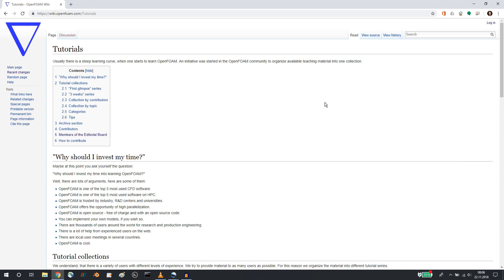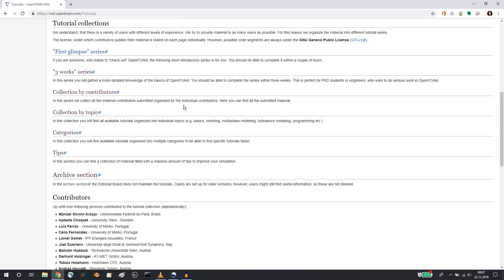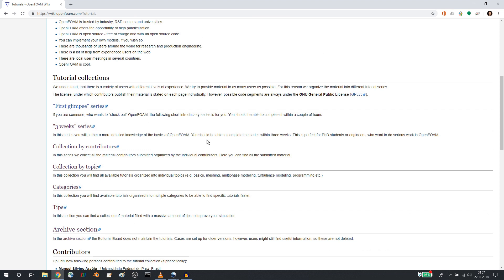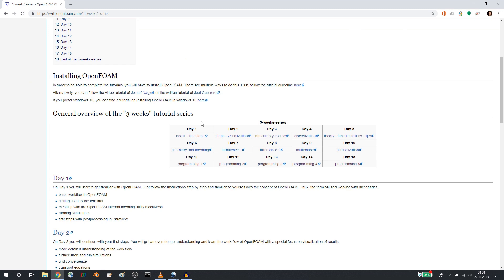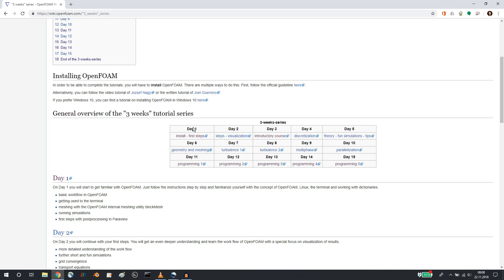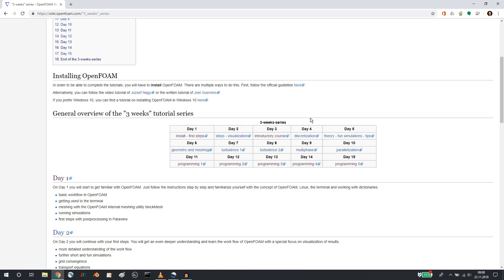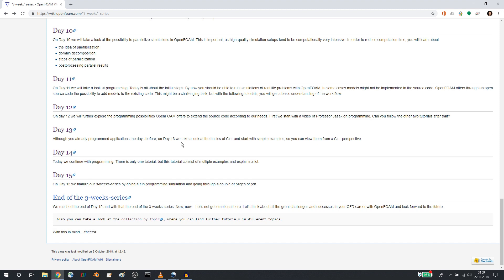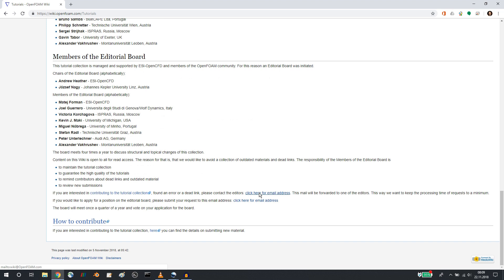Updated 3-weeks-series on wiki.openfoam.com - Try it out now!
In this video I am talking about the updated 3-weeks-series on